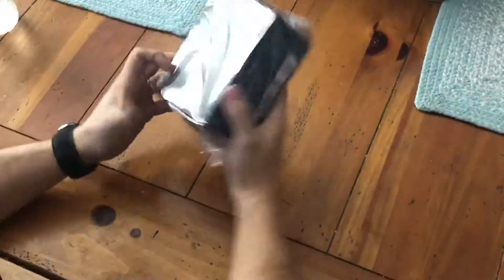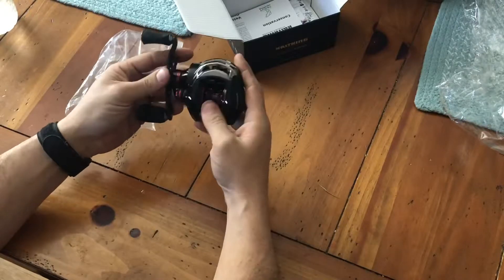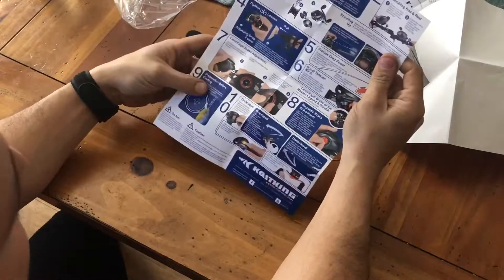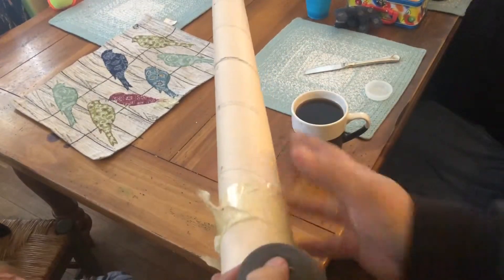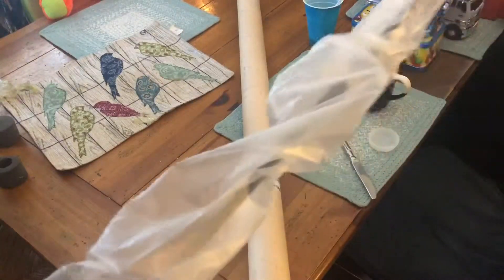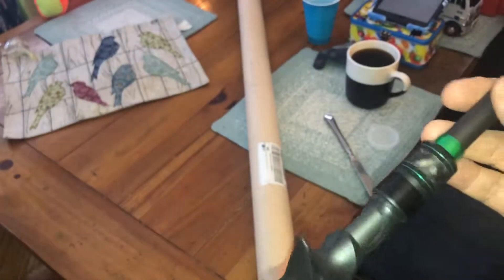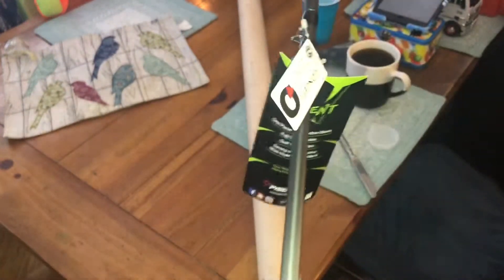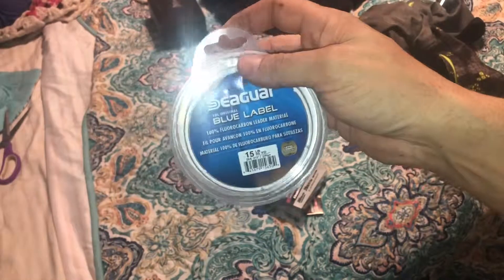NEW ROUND VALLEY TROUT GEAR!!! POLE BAIT CASTER AND MORE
Unboxing my gear!

HELP ME GET TO 1000!!!